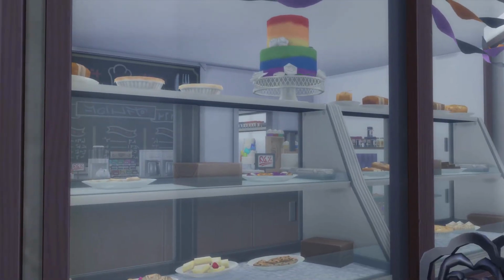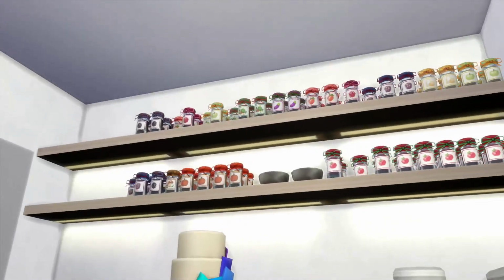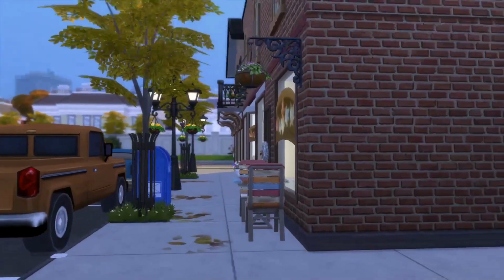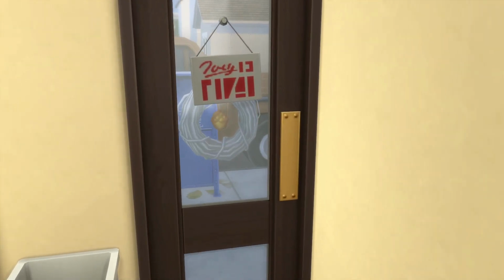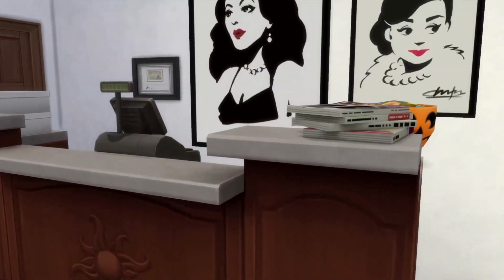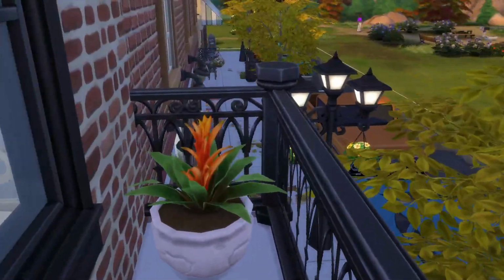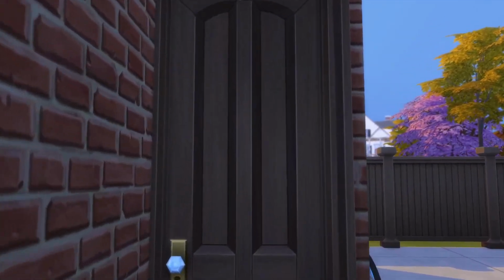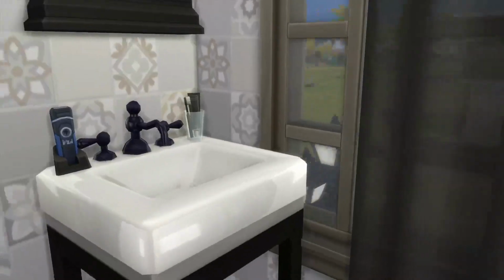Build Tour: Main Street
This is a build tour from the Sims 4. This tour was inspired by the main street of the town I grew up in.